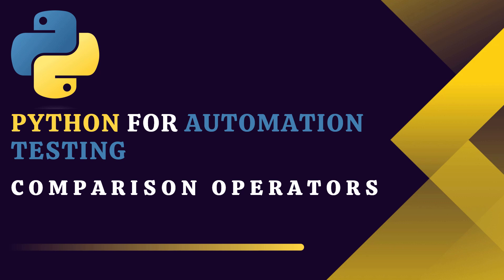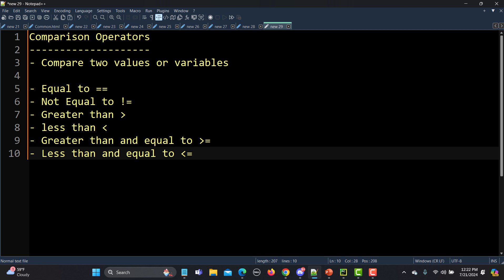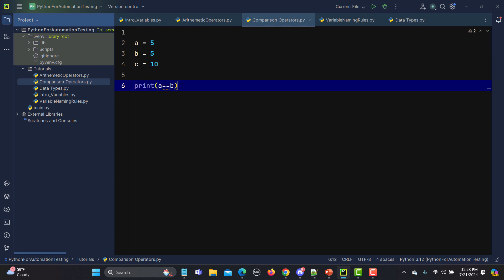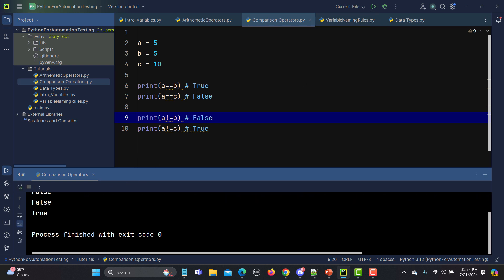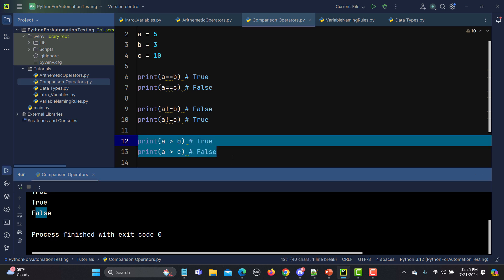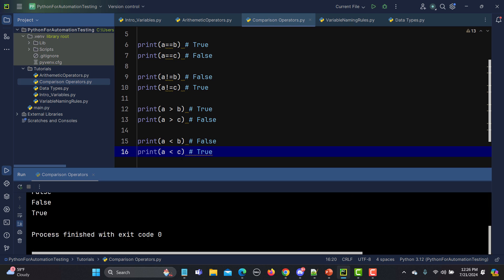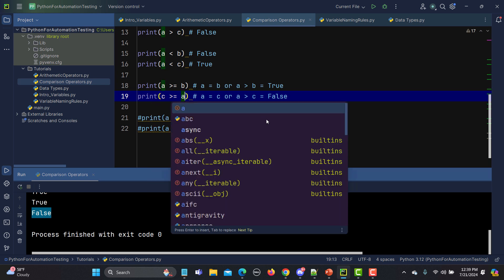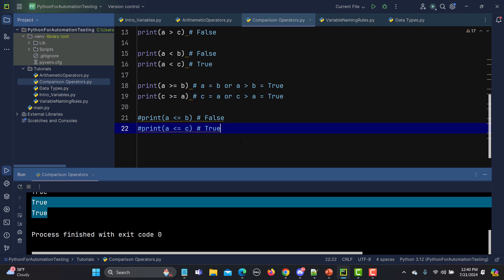Python for Testers #9 | Python Comparison Operators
Python for Testing #9 | Python Comparison Operators 🐍✨

📌 Welcome to the 9th tutorial in our Python for Automation Testing Series! In this video, we dive deep into Python Comparison Operators, a fundamental concept for software testing with Python. Whether you're a manual tester or looking to learn Python for testing, this tutorial is perfect for you!
📋 Video Overview

In this tutorial, you’ll learn:
What are comparison operators in Python?
How to use them to compare values or variables in automation testing with Python.
Practical examples of equal to, not equal to, greater than, less than, greater than or equal to, and less than or equal to operators.

 How these operators return Boolean values (True/False) to help make decisions in your code.

⏱️ TIMESTAMPS

⏩ 0:08 - Introduction to Python Comparison Operators
⏩ 0:22 - What are Comparison Operators?
⏩ 0:53 - List of Comparison Operators in Python
⏩ 2:06 - Practical Examples in Python
⏩ 2:43 - Equal to Operator
⏩ 3:39 - Not Equal to Operator
⏩ 4:40 - Greater Than Operator
⏩ 5:39 - Less Than Operator
⏩ 6:24 - Greater Than or Equal to Operator
⏩ 9:48 - Less Than or Equal to Operator
⏩ 11:09 - Recap & What’s Next

📚 What’s Next?